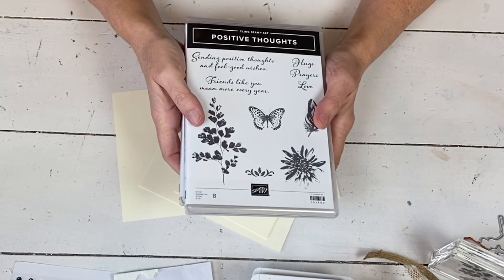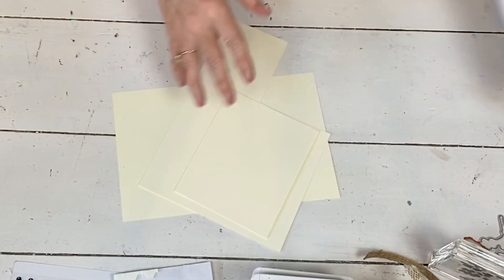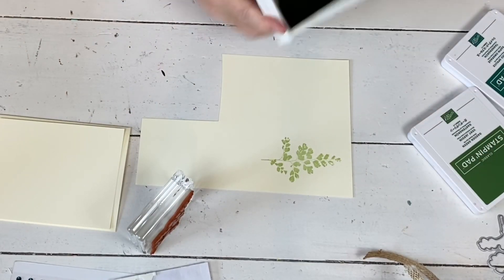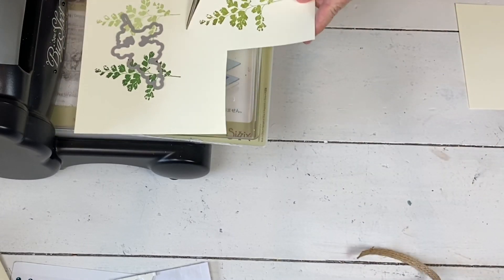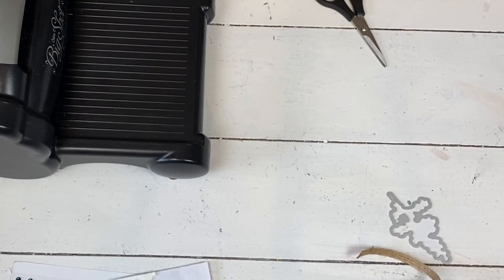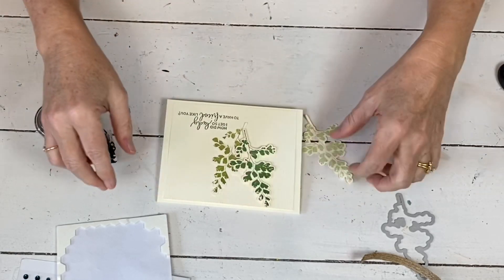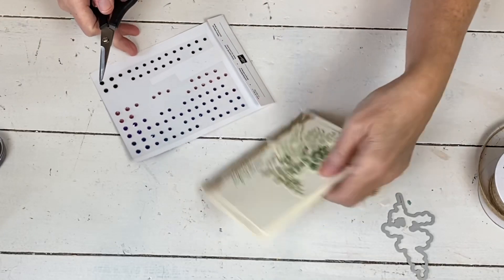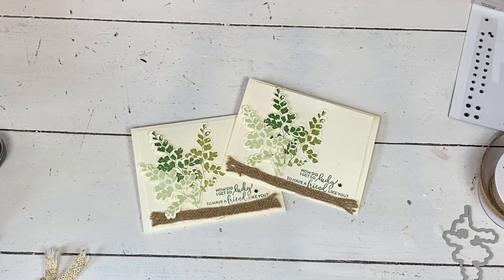Positive Thoughts: Sending Cheer Through Handmade Cards - Stampin' Up!